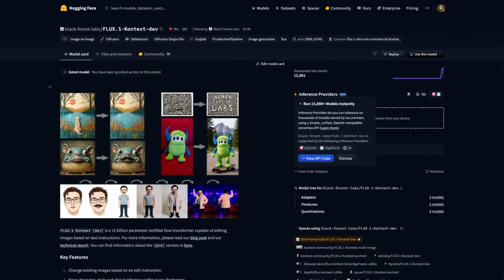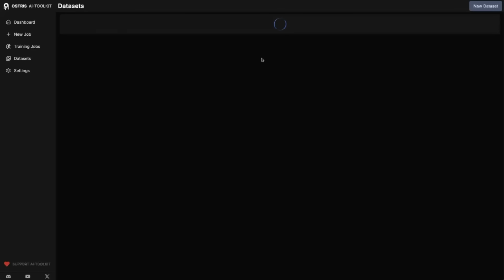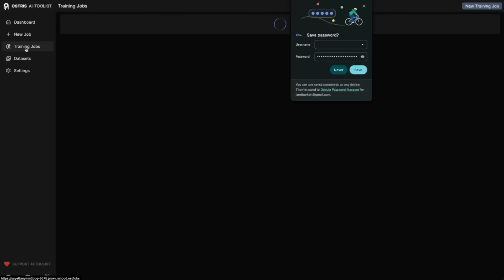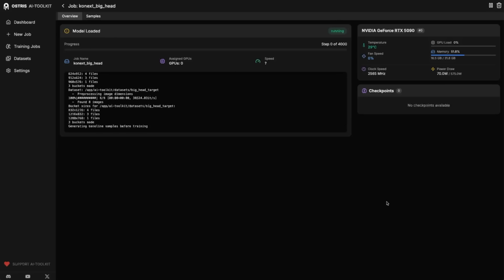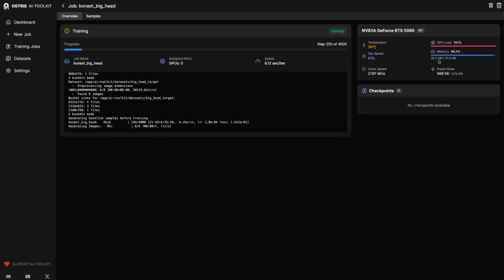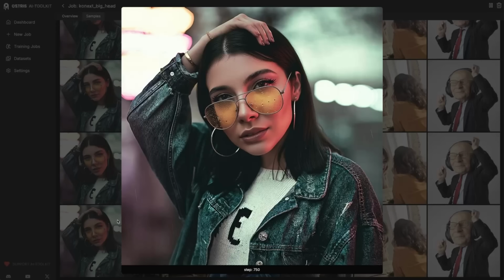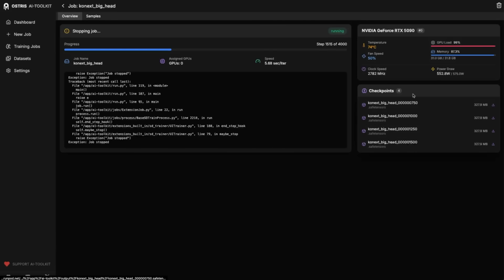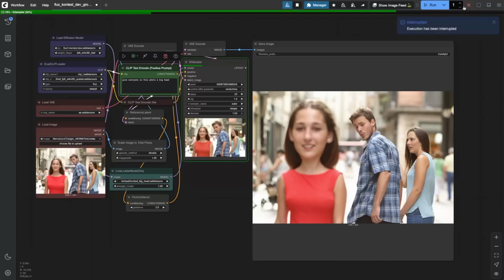How to Train a Flux.1 Kontext LoRA with AI Toolkit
Training a big head LoRA with AI Toolkit.